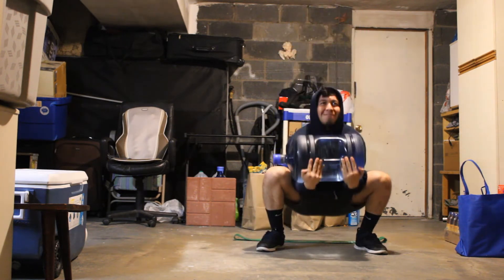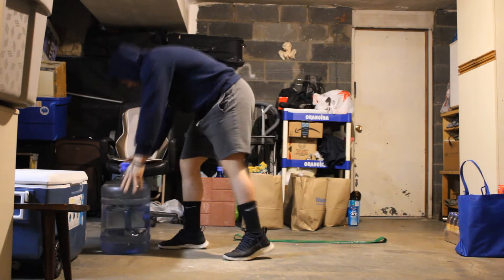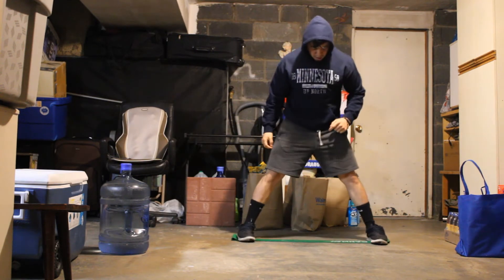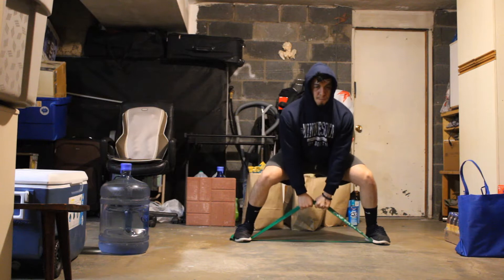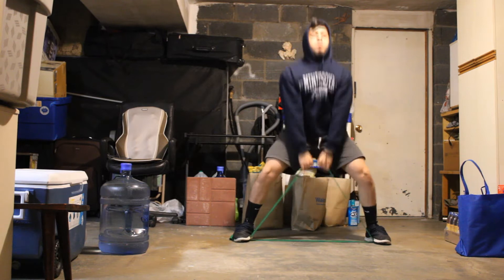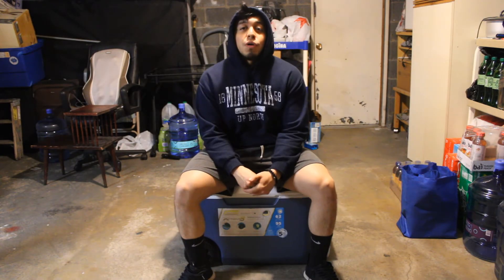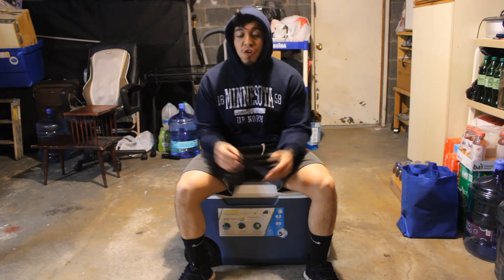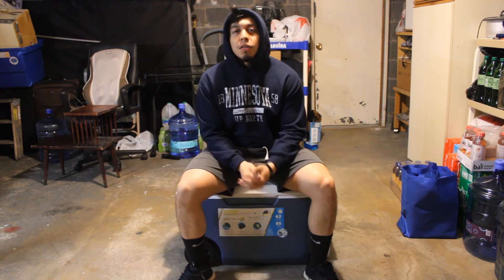Working Out At Home (Garage Workouts, Quarantine Mini Series) - Ep. 2 Lower Day(Leg Day)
Continuation of the workouts at home!